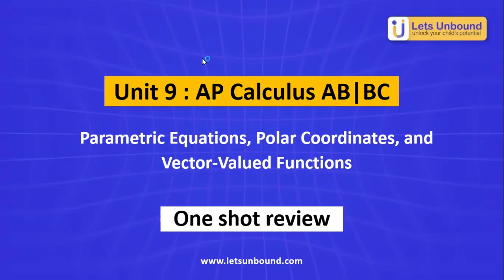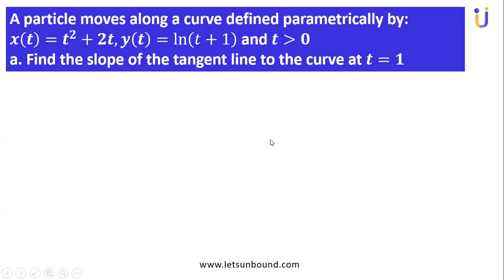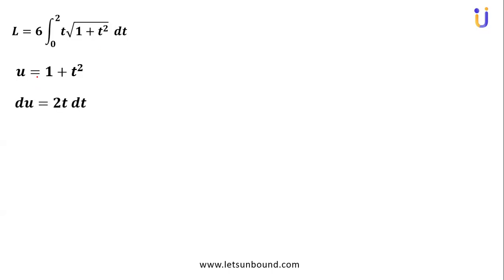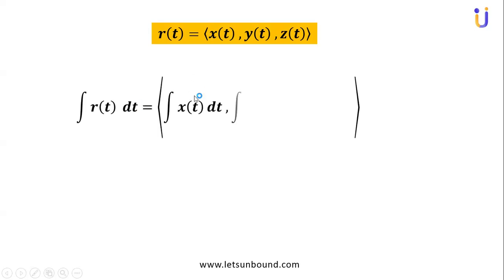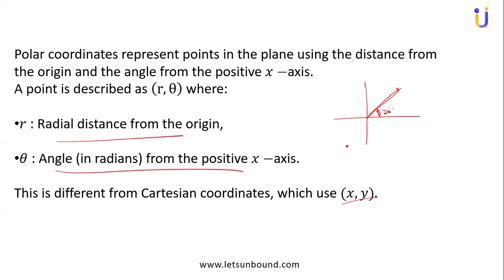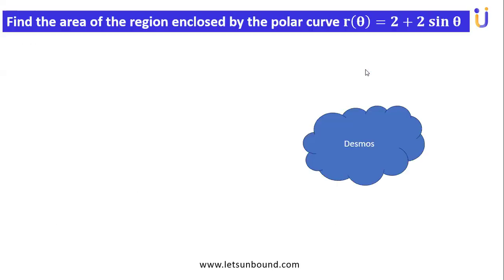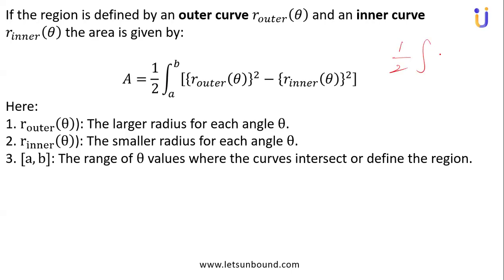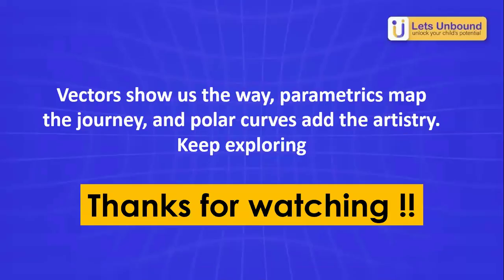Unit 9| ParametricEquations, Polar Coordinates, & Vector-Valued Functions | AP Calculus BC |One Shot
Dive into Unit 9: Parametric Equations, Polar Coordinates, and Vector-Valued Functions for AP Calculus AB/BC! This video provides a complete review of essential topics to help you excel in your calculus journey.
What You’ll Learn:
 📐 Understanding parametric equations and how to calculate derivatives and integrals 🔄🖊️
 🧭 Analyzing motion in the plane using parametric and vector-valued functions 🚀📊
 📏 Exploring polar coordinates and converting between polar and Cartesian forms 🌐➡️🖌️
 ✏️ Derivatives of polar functions and their applications 📈📐
 🔄 Calculating areas and lengths of curves in polar coordinates 🧮✂️
 📚 Solving problems involving velocity, speed, and acceleration in vector-valued functions 💡⚡
 🌟 How to connect parametric, polar, and vector concepts for advanced problem-solving 🔗📚

👍 Like this video if it simplifies these advanced topics for you!

🌟 Let’s conquer parametric equations, polar coordinates, and vector-valued functions together! 🚀📚

👇 Explore our playlist for more one-shot reviews and practice problems to ace AP Calculus AB/BC!